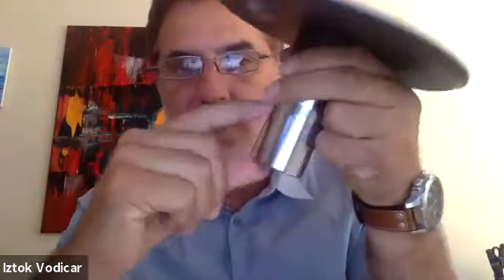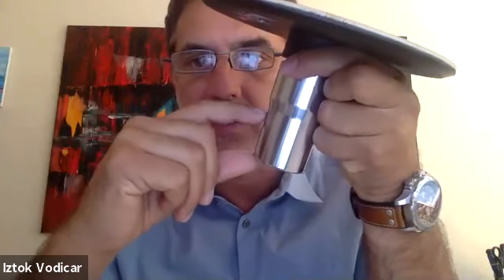Indi Pole Dance, Marion Crampe and Lupit Pole - about Safety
WEBINAR - Ultimate Guide on Home Poling

Indi Pole Dance, Marion Crampe and Lupit Pole  answering all your questions about home pole safety and provide you a guide on how to set up your home pole space, so you can just focus on your training.